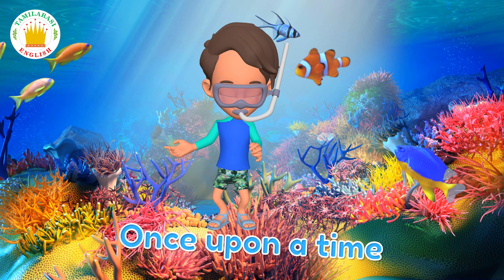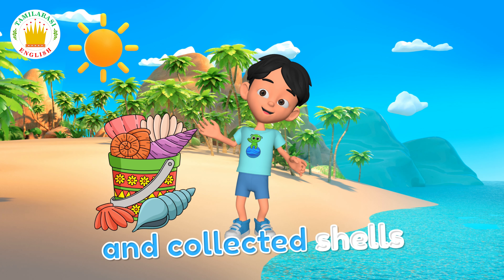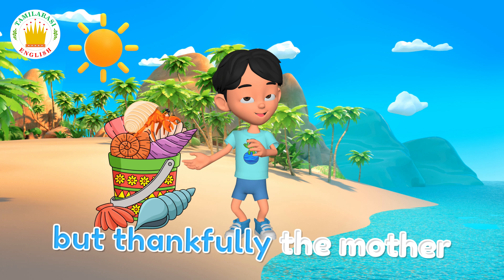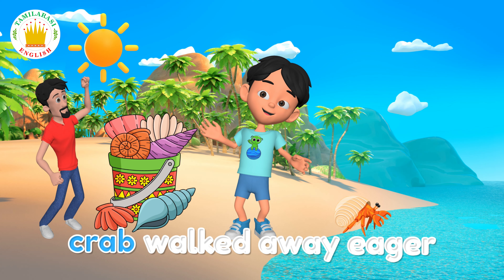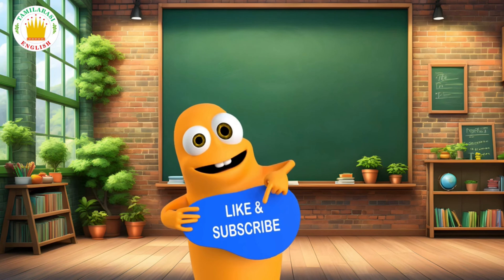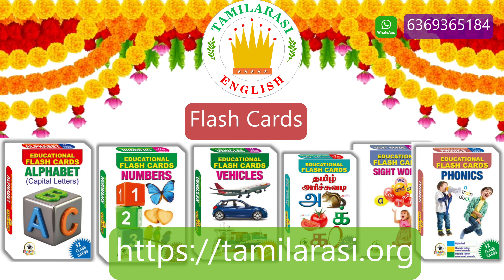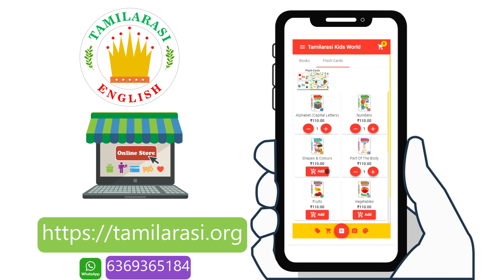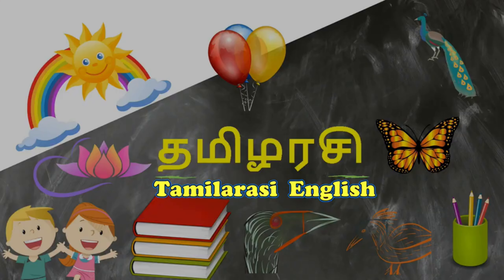The Hermit crab Adventure Story for Kids|Tamilarasi English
once upon a time, in a big ocean there lived a hermit crab near by a beach. one day a family went to visit the beach. they bulit sandcastles and collected shells.as they were collecting shells they accidently took the hermit crab thinking it was a shell.but thankfully the mother saw that it was a harmit crab,so the father put it near the ocean and the hermit crab walked away, eager to tell the story to all his friends,and he did

Kids Picture Books, Board Books, Flashcards, Activity Books, Colouring Books, and Story Books are available in Tamilarasi Kids World Online Store.